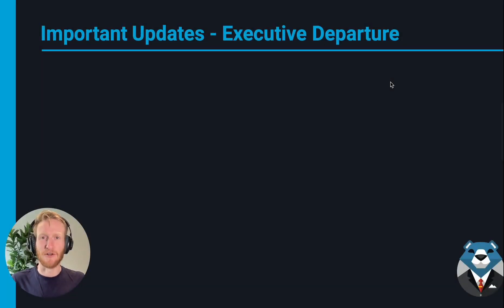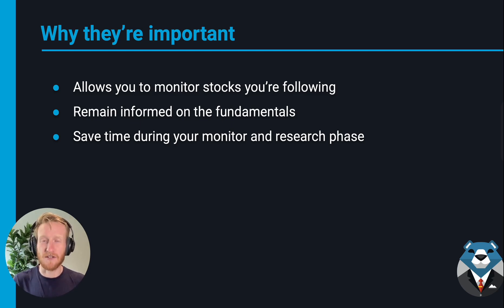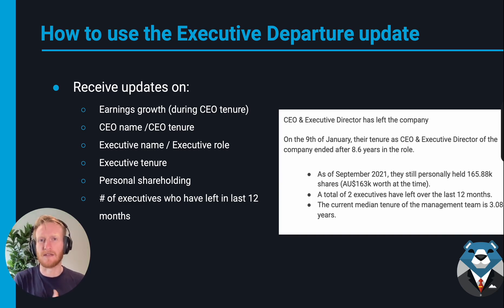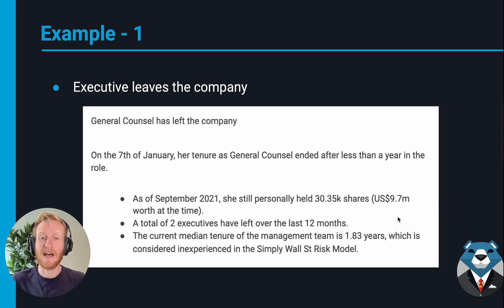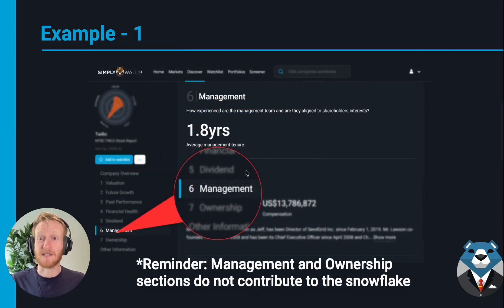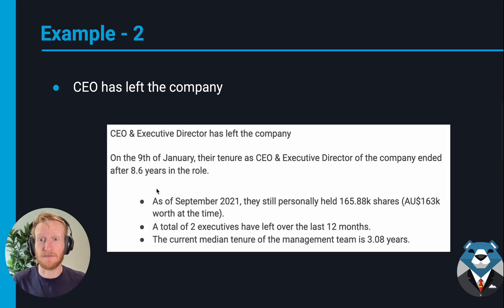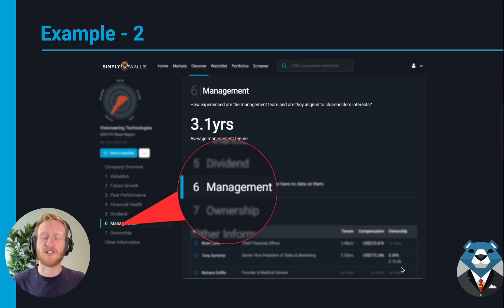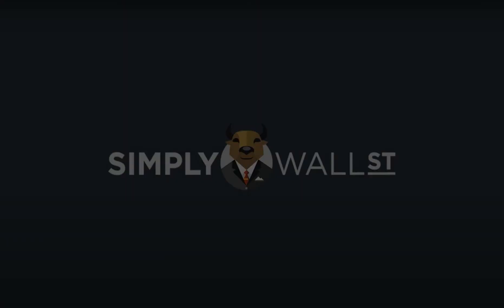Important Updates: Executive Departures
In this video, you’ll learn what important updates are, why they’re so useful, and how to use the Executive Departures update with some examples.

One of the most critical things to do when you own a stock or are watching a stock is to stay on top of the developments in the business. That’s why we’ve created “Important Updates”.

When you add a stock to your watchlist or portfolio, it becomes eligible to receive these important updates straight to your inbox. These updates range from earnings reports to insiders sales and they dramatically reduce the time required to find these kinds of insights.